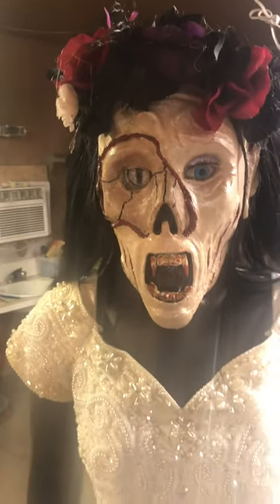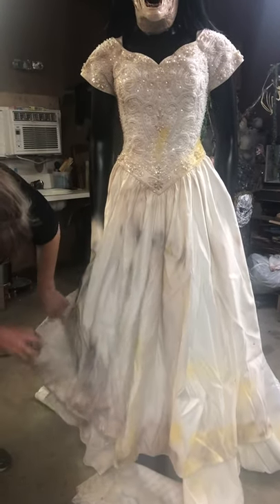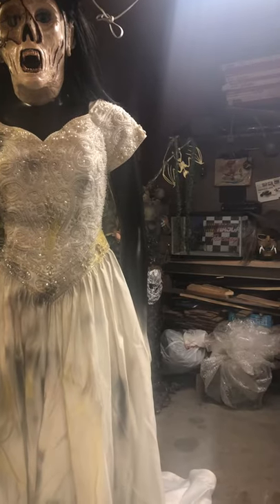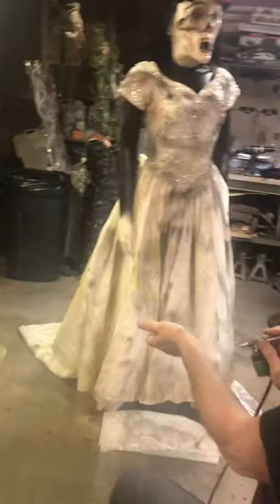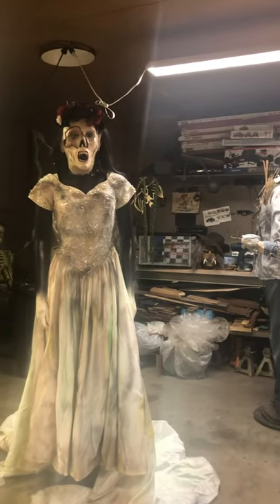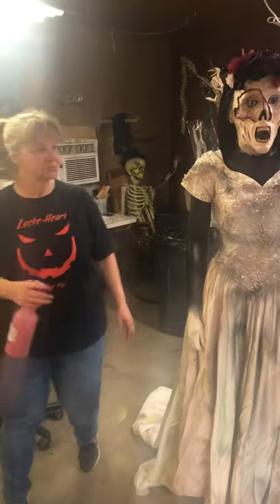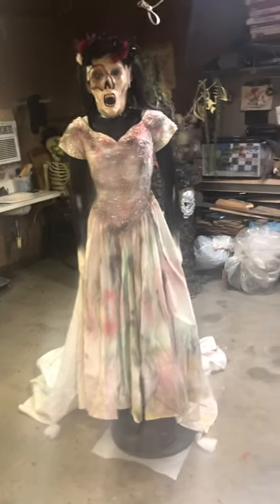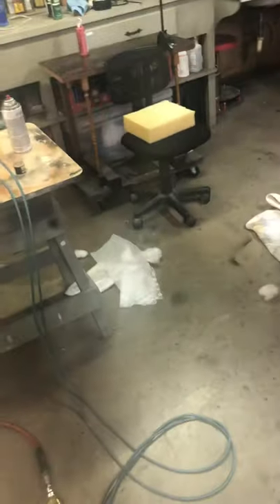WRECKING a wedding dress for the Revenant Bride!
Not bad for a $20 thrift store wedding dress.    But WE can make it better!